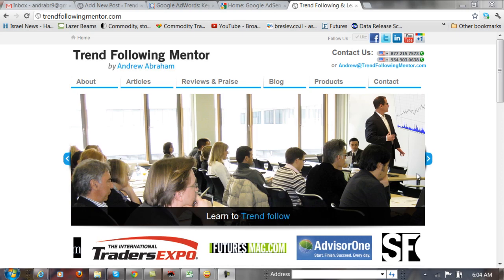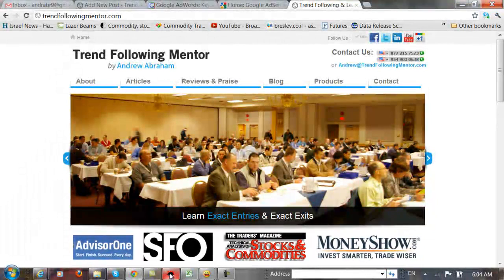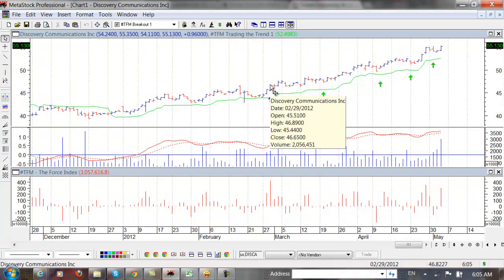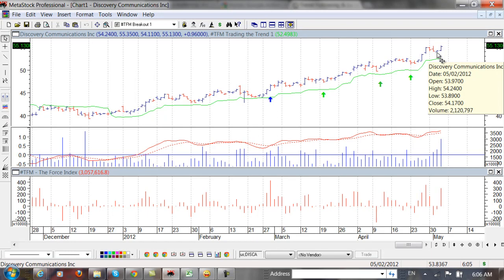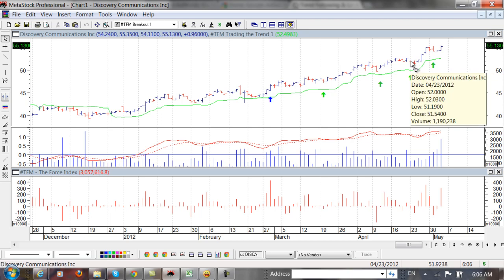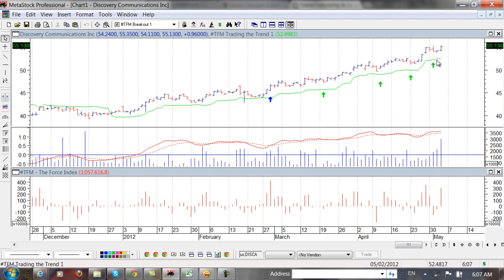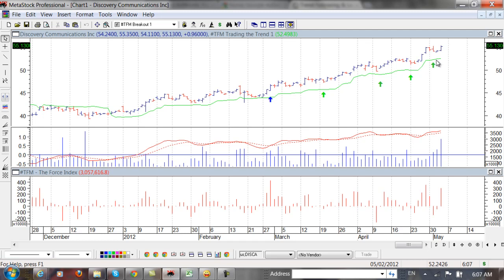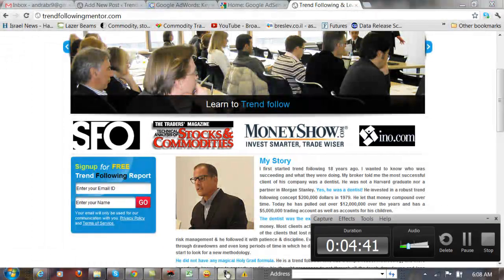A Power Stock Guide To Investing - Position Sizing & Trend Following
If you want to improve your trading -one on one mentoring- Free 30 minute consultation to see if I can assist you

Learn how to trade for a living through Trend Following. Free 40 page book on Trend Following. Following mentor.com

Past performance is not necessarily indicative of future performance. The risk of loss in trading futures contracts, commodity options or forex can be substantial, and therefore investors should understand the risks involved in taking leveraged positions and must assume responsibility for the risks associated with such investments and for their results. You should carefully consider whether such trading is suitable for you in light of your circumstances and financial resources.
This website contains references to hypothetical trading results This website contains references to hypothetical trading results.